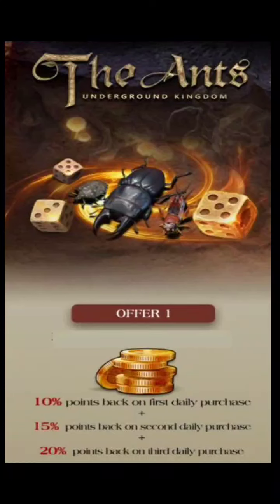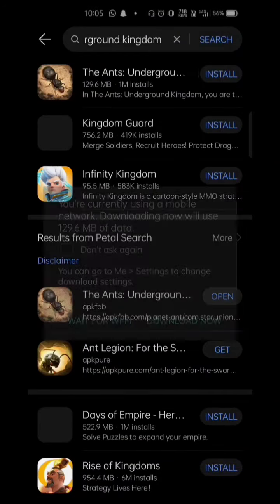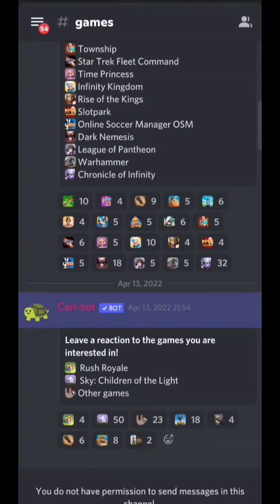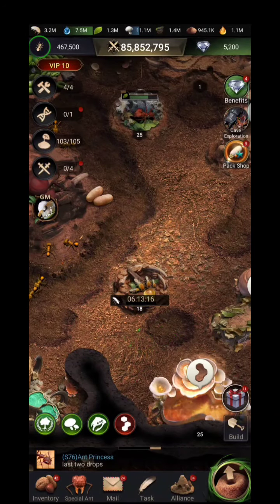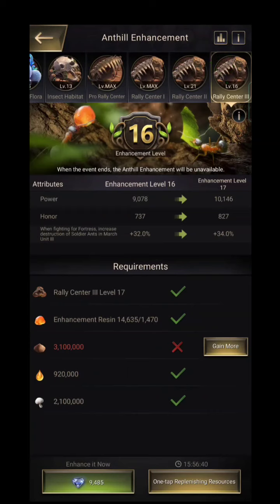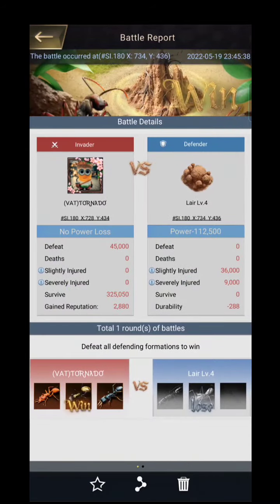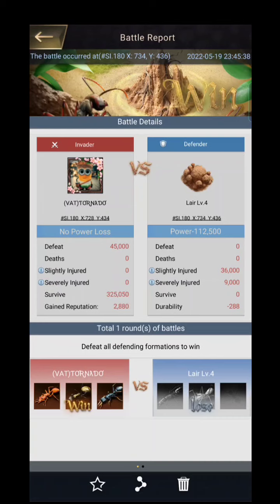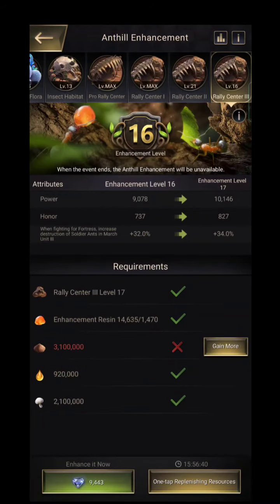How to Destroy Durability of Fortress +Use of Collect Fodder+Cashback From Huawei App Gallery!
Download the game from AppGallery. Try it out!

Remember to choose “The Ants” in games channel

Install The Ants from AppGallery
How to install AppGallery in Android device?
 and download AppGallery.

Lost Island Event
Destroy Durablity faster
Why collect button for Fodder
Tips and Tricks The Ants
Huawei App Gallery Offer